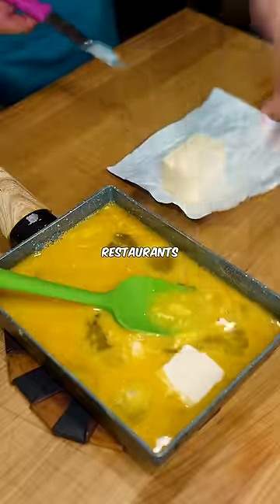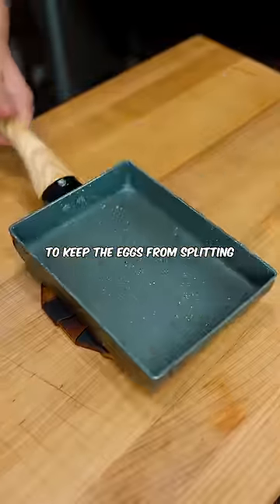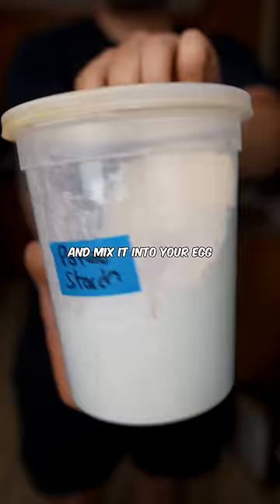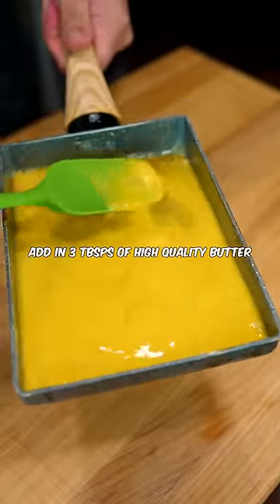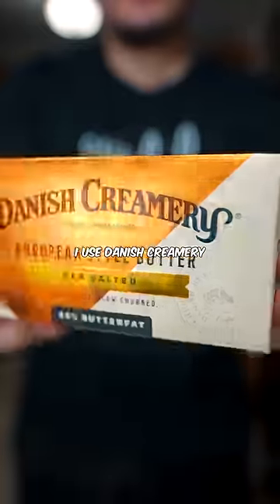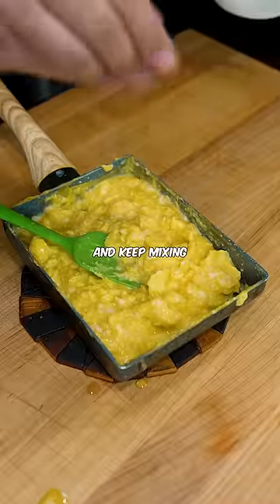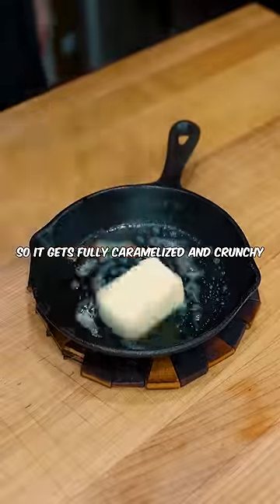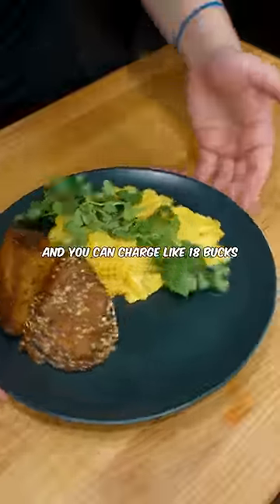Why Restaurant Eggs are Better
and follow at